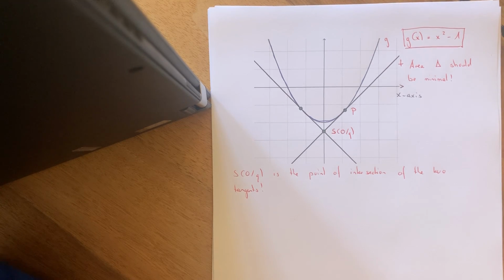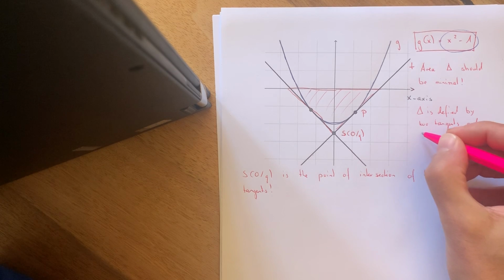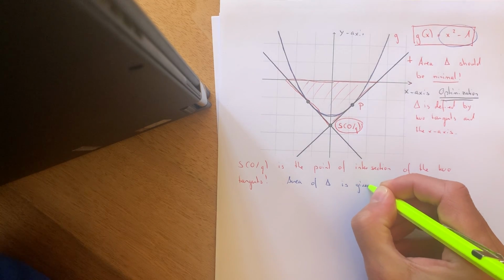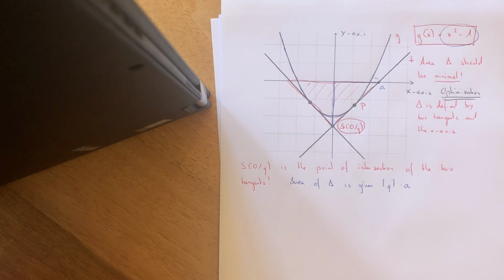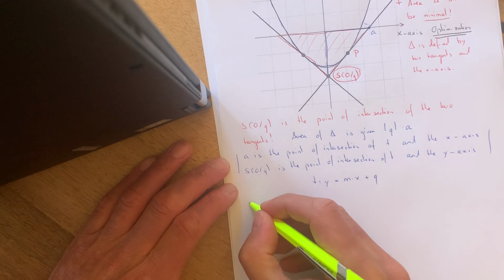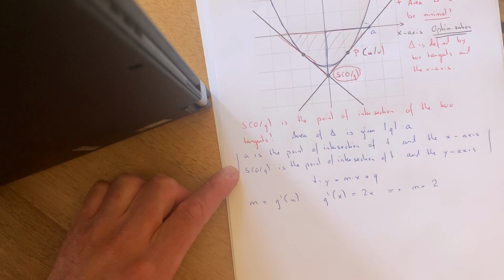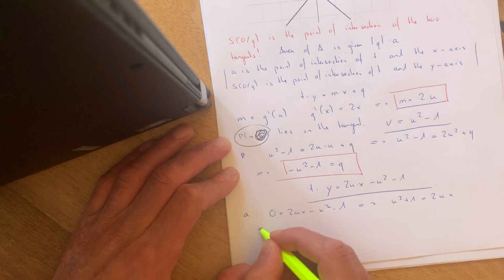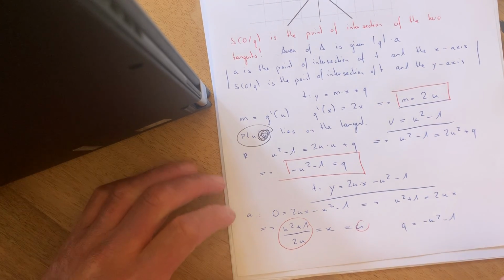Exercise 1d, Matura 2017